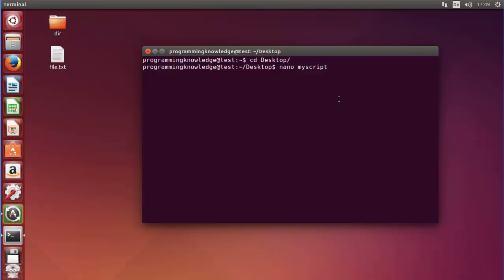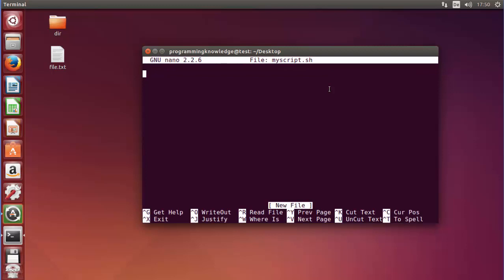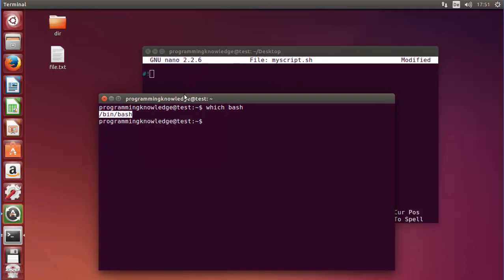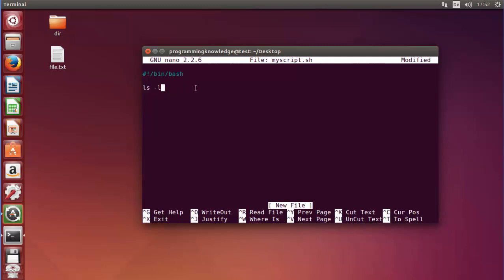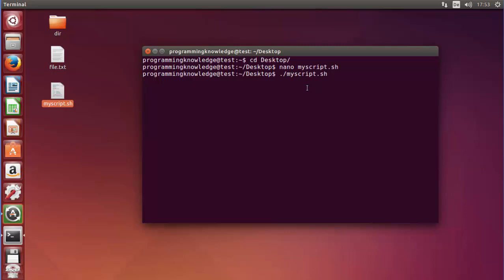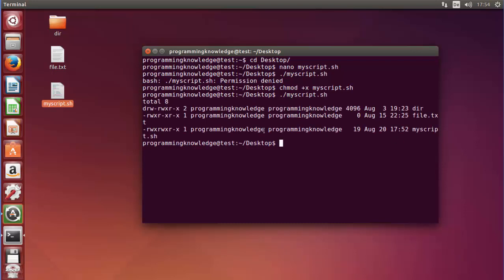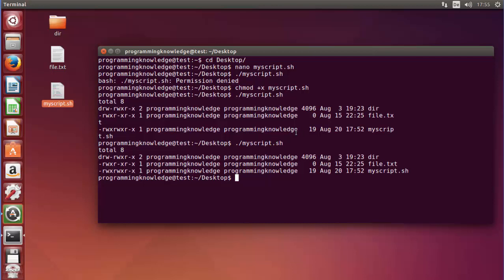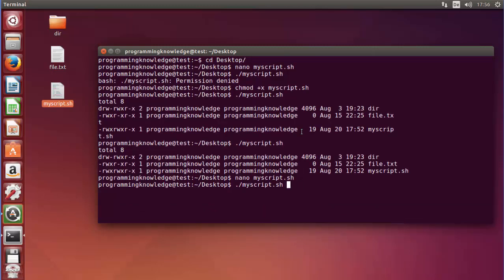Linux Command Line Tutorial For Beginners - Introduction to Bash Scripting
INTRODUCTION TO SHELL PROGRAMMING
. Shell programming is one of the most powerful features on any UNIX system
. If you cannot find an existing utility to accomplish a task, you can build one using a shell script

SHELL PROGRAM STRUCTURE

A shell program contains high-level programming language features:
. Variables for storing data
. Decision-making control (e.g. if and case statements)
. Looping abilities (e.g. for and while loops)
. Function calls for modularity
. A shell program can also contain:
  . UNIX commands
  . Pattern editing utilities (e.g. grep, sed, awk)